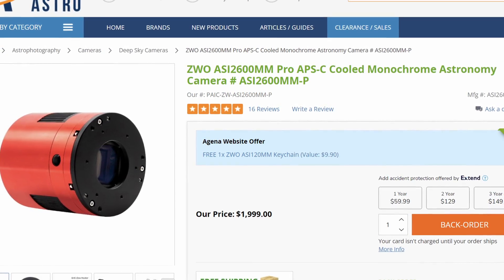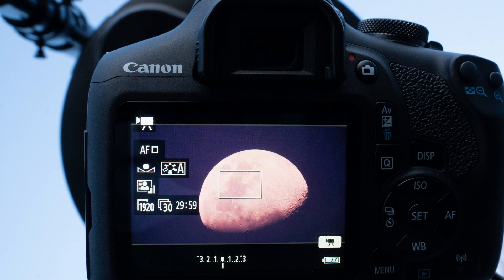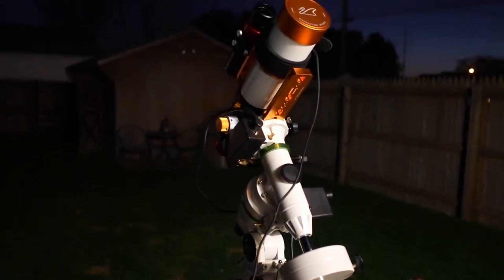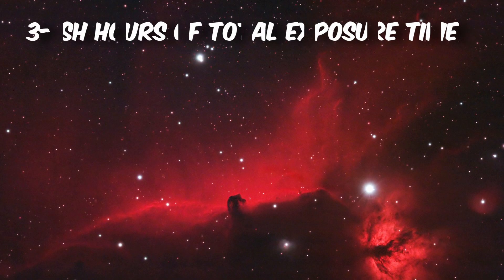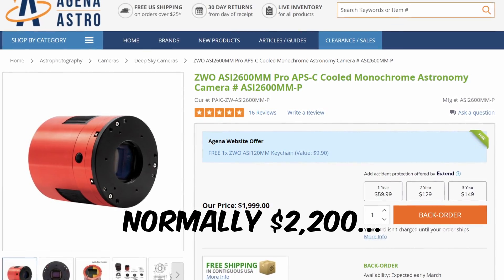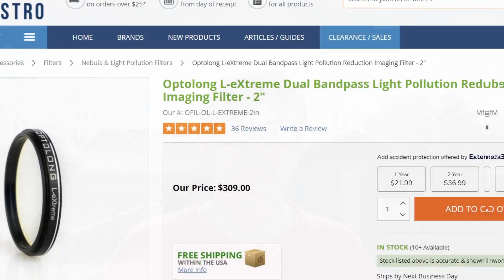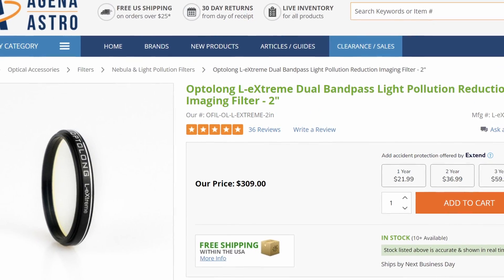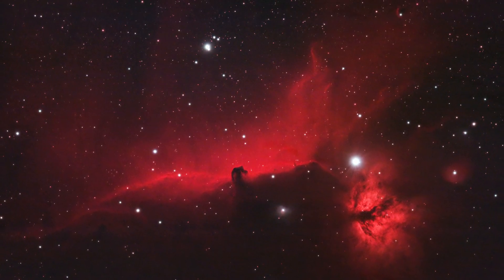A DSLR Has MORE Potential Than You Think!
In this video, I will be showing you the potential of a DSLR camera for deep sky astrophotography as well as some of the astrophotography images I got from the Canon EOS Rebel T7 DSLR. I will also be giving some tips for getting the best results using a DSLR for astrophotography, specifically with the Canon EOS Rebel T7 camera. Finally, I will be comparing DSLR's to dedicated astrophotography cameras and how much you can really get out of a DSLR. Hope you enjoy this video!